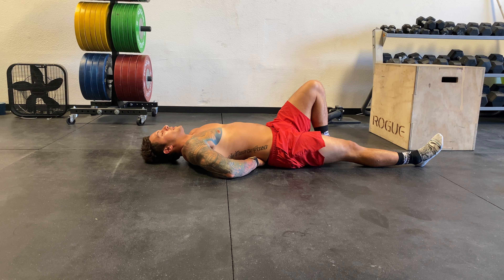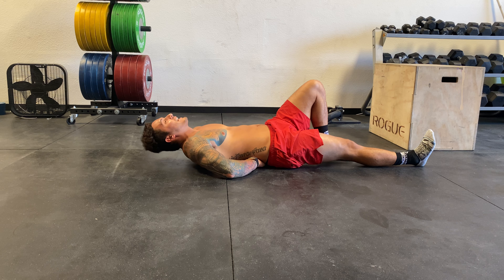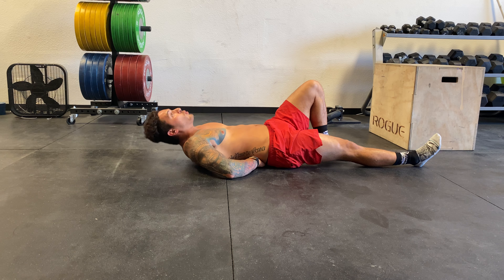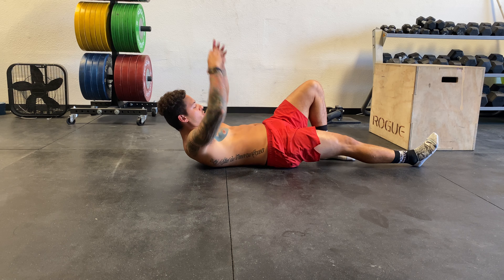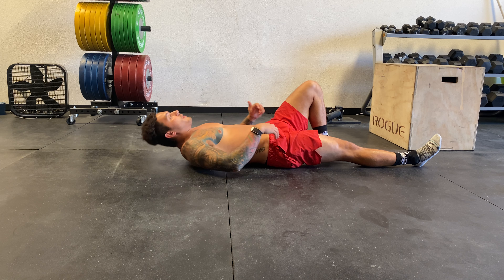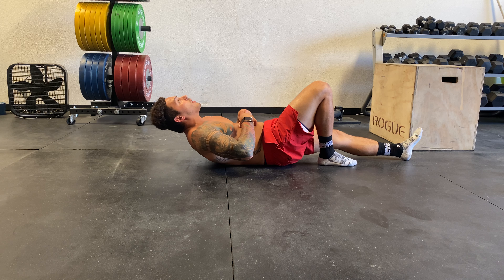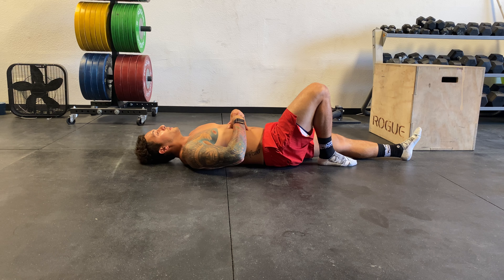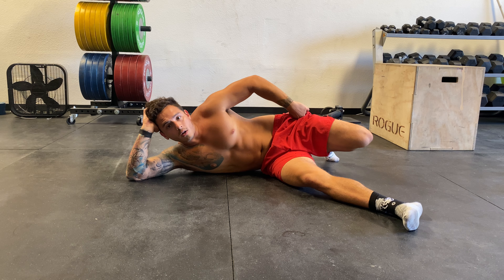McGill curl up | Movement Demo | HOW TO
Part of our programming at CFT

Competitive Female Training was founded to give our female athletes a program specific to THEIR bodies. The programming is comprehensive- with strength training, accessory, Olympic Weightlifting, conditioning, and gymnastics 5 days a week.

We offer 5 levels of programming- from novice to competitor. And we show you how to navigate your hormones around training- so can ALWAYS show up ready to put your best foot forward!

See me work, HEAR ME ROAR.